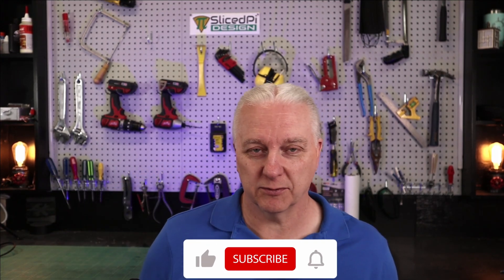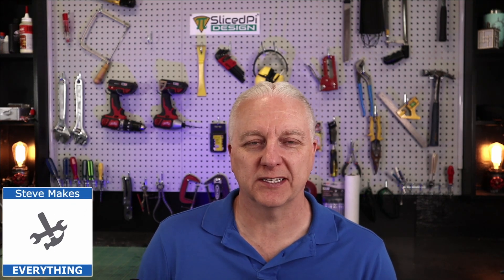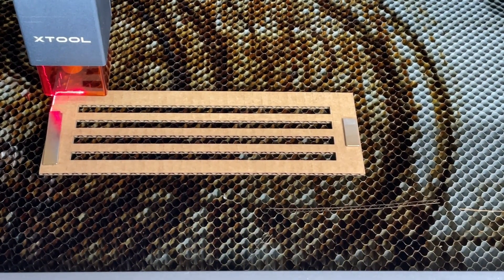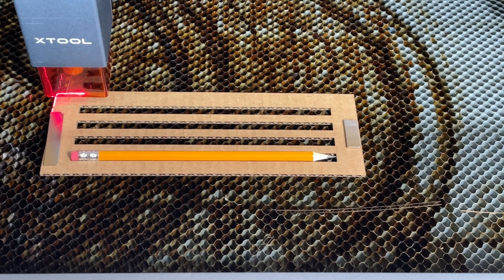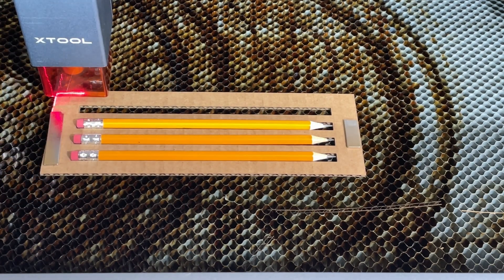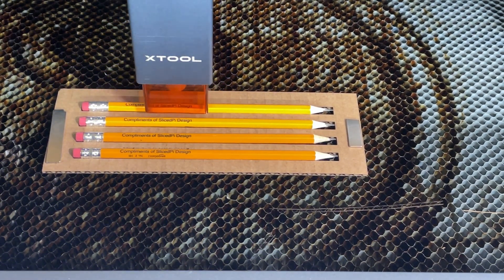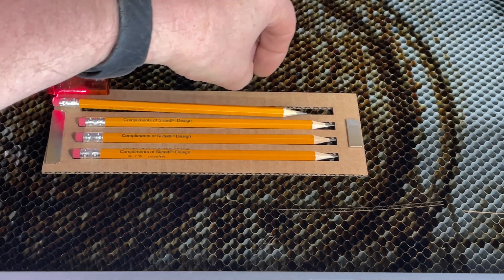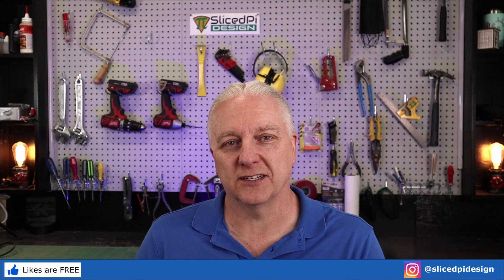Personalize Anything with Your Laser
Personalizing almost anything with your laser is generally pretty easy if you understand some basic concepts relating to how to create reproducible jigs and get them aligned on your laser workspace.  This is true for all lasers, so if you are just getting started and own a basic diode laser or you have a small business equipped with a high end CO2 laser, you can do this.

In this video I will show you how I create personalized items - in this case, pencils - using only some basic drawing software and a mid-range laser that will fit on your desk.  Along the way, I will share as many tips as I can to help you get up and running as quickly as possible.

Pre-sharpened pencils used in this project